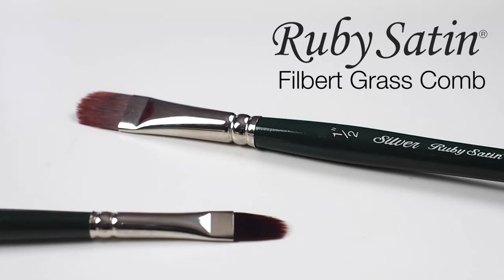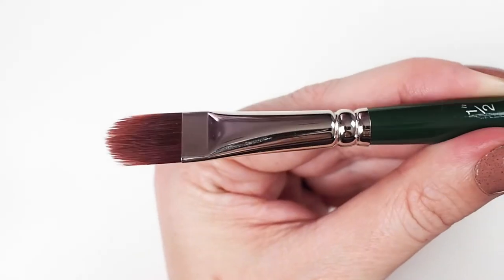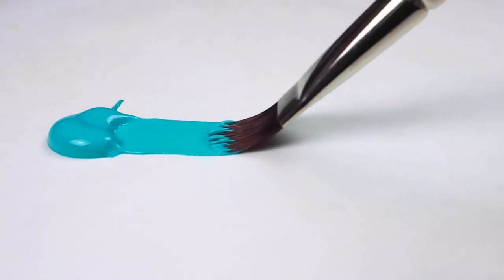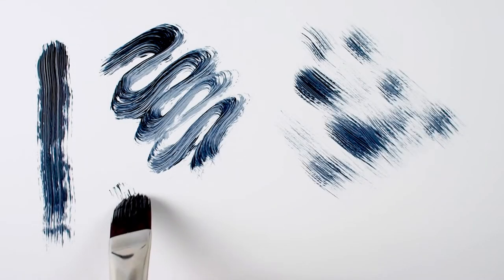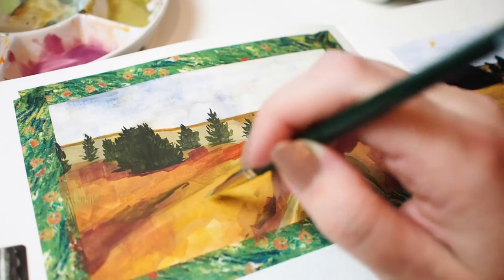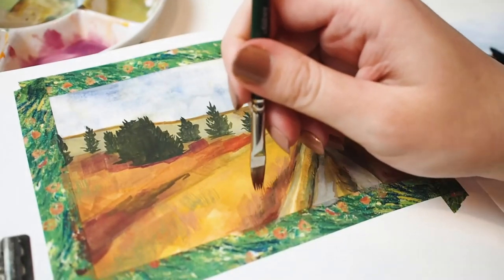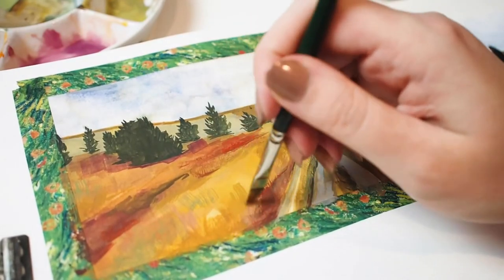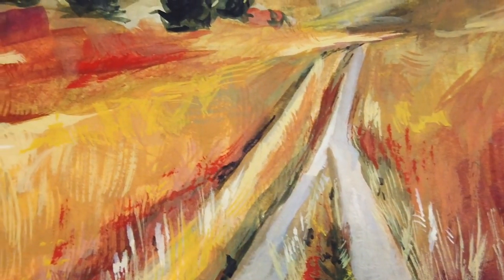2528S Ruby Satin® Filbert Grass Comb - By Silver Brush Limited